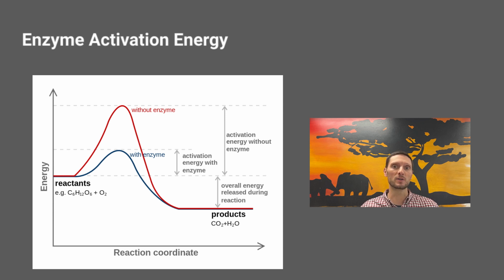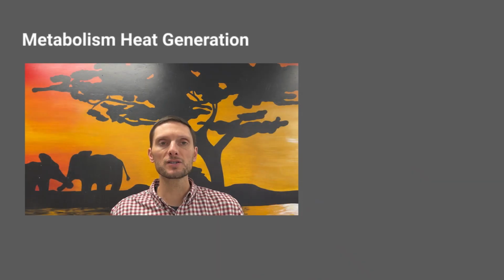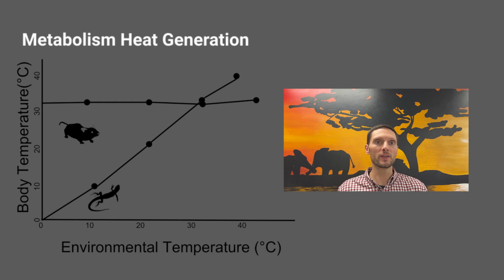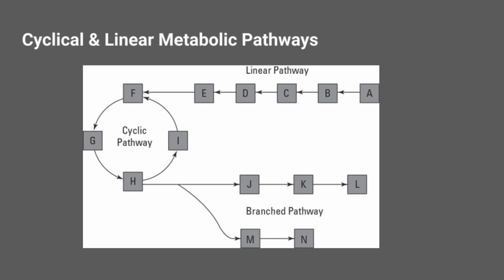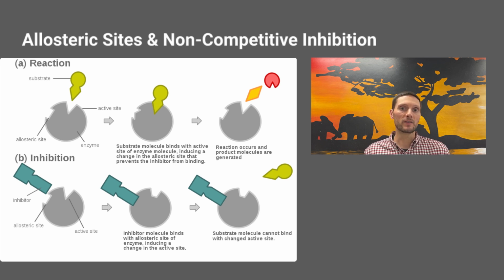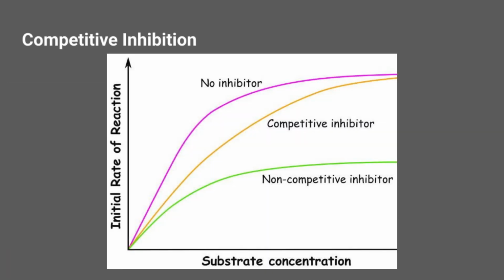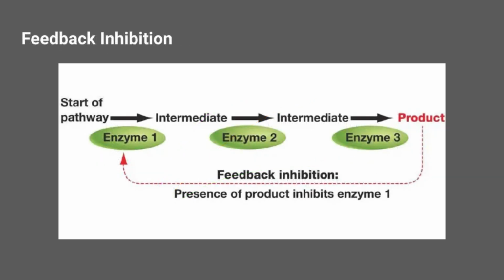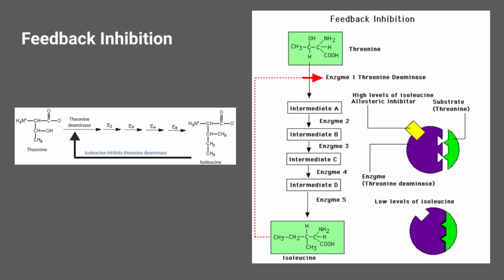C1.1 Enzymes & Metabolism Part 2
An explanation of the learning objectives for IB Biology HL C1.1 Enzymes & Metabolism